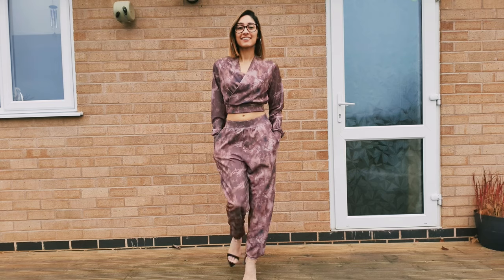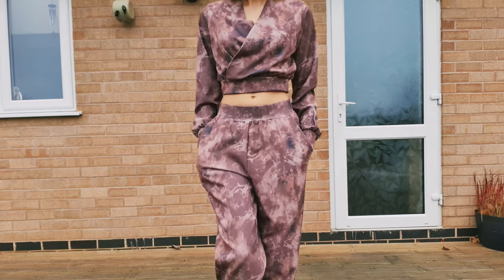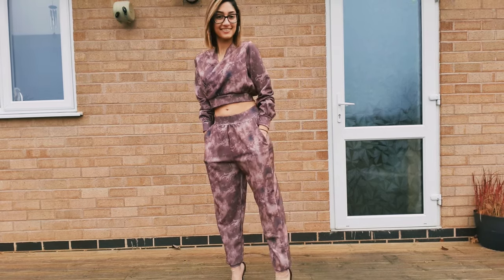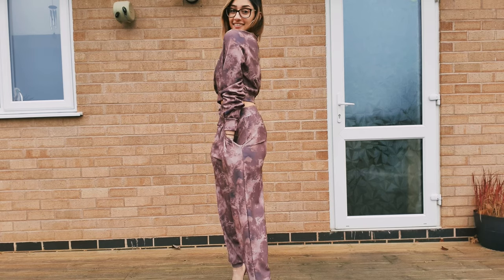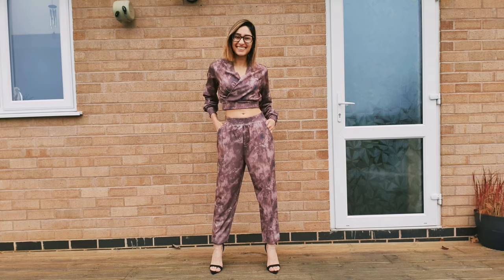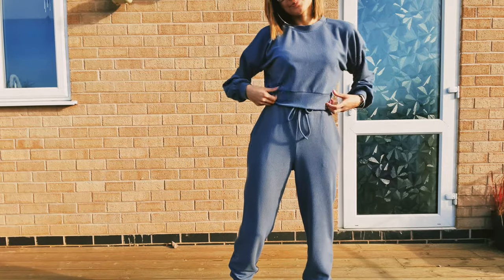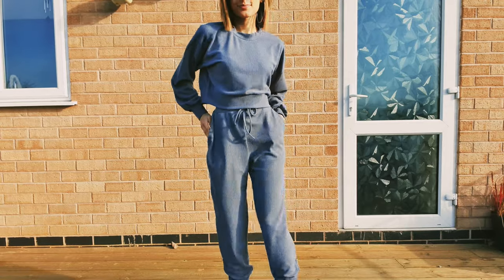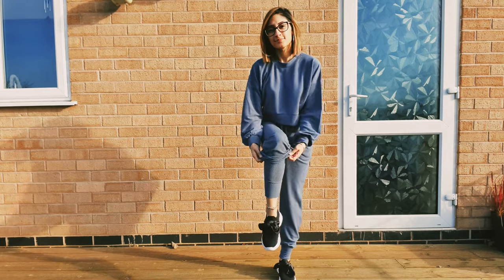Soni Panda Reviews The Rêver Co. Co-Ords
Well hello new brand! I am super excited to try these pieces out, especially as it is a female-ran company (well it's with her brother too) based in Leicester! If you didn't know already, I love supporting local businesses and helping other women grow their brand and business!

So I have 2 pieces to show you from their newly launched collection. I thought it was quite fitting, considering we are back in lockdown, to get some co-ords to wear around at home (and also out and about when I need to go out).

Outfit 1 : Kaia Wrap Top & Joggers
Outfit 2 : Blue Ava Crop Top & Joggers